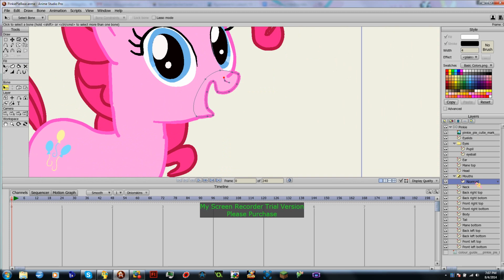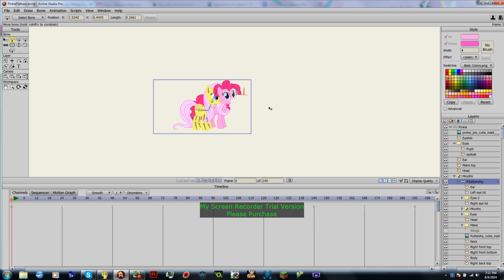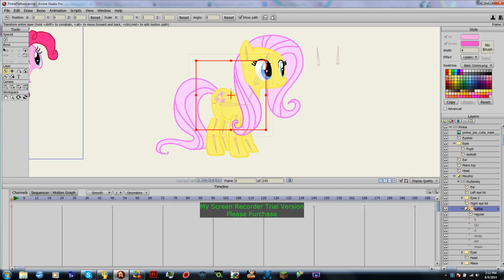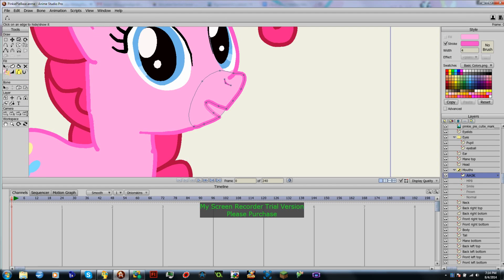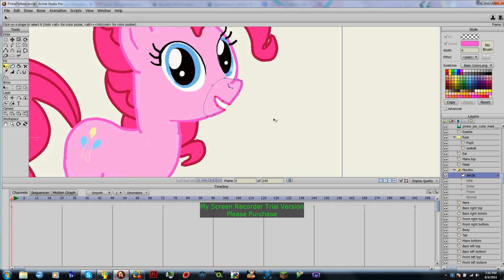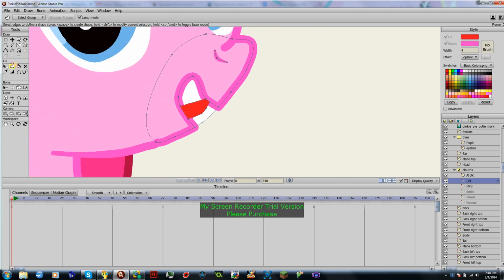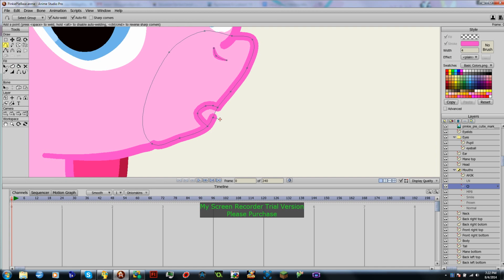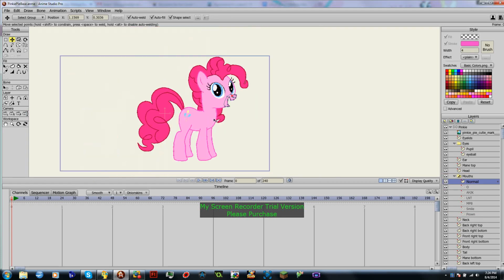How to create a pony in AS 9: Part 7: Switch layers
Hey there guys. Today I'm going over switch layers, explaining that mysterious "Switch layer" folder we made for the eyes a while back. Hopefully this explains a few things. Next time we'll cover small animations!